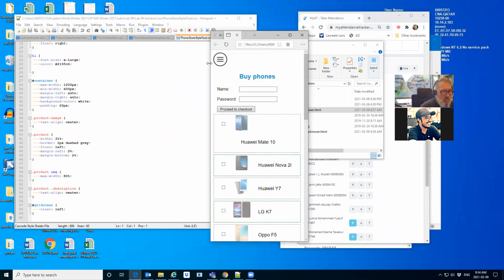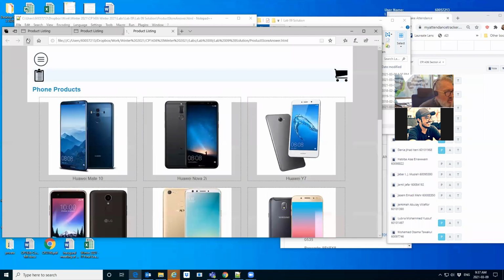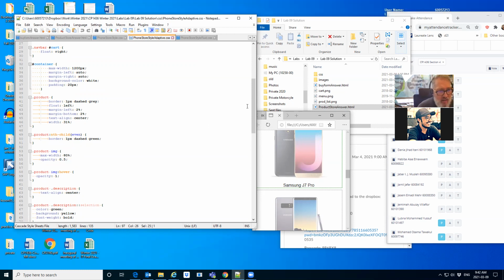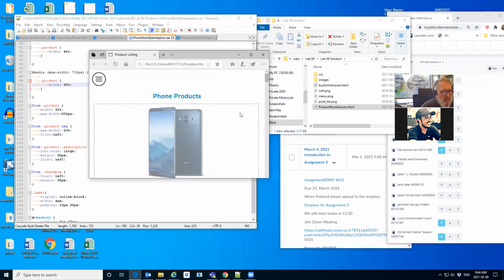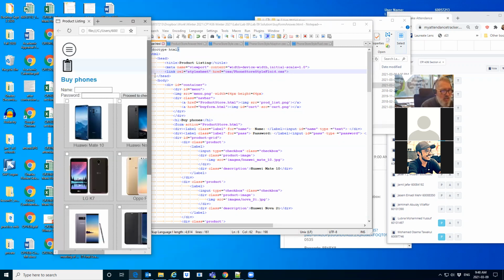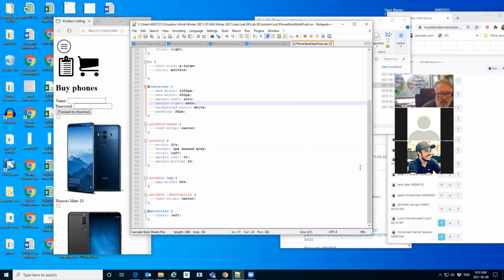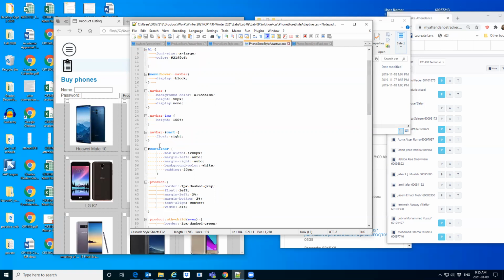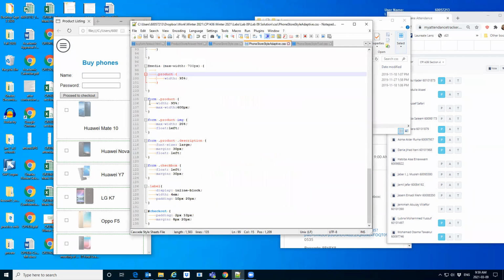CP1436 Section 4 Class 9 March 2021 Adaptive layout